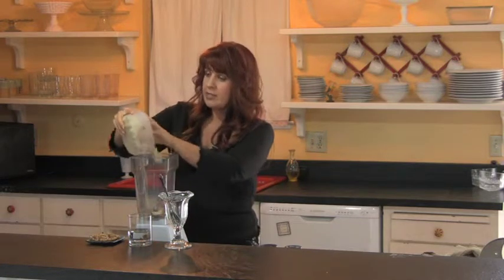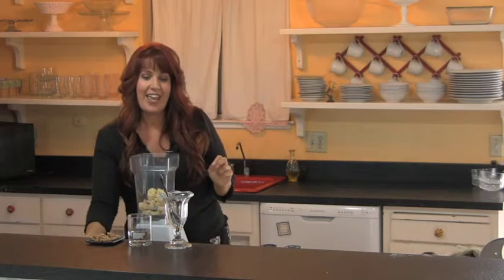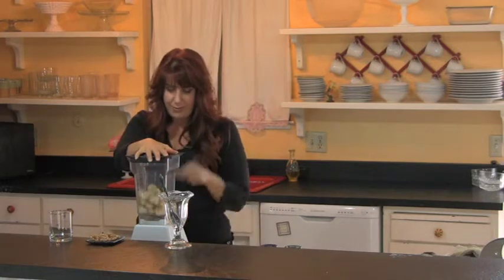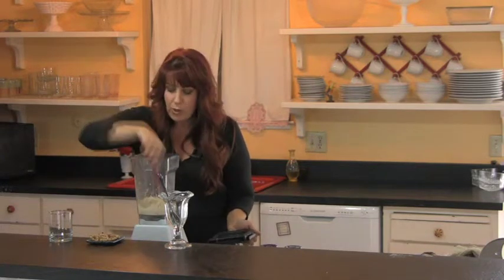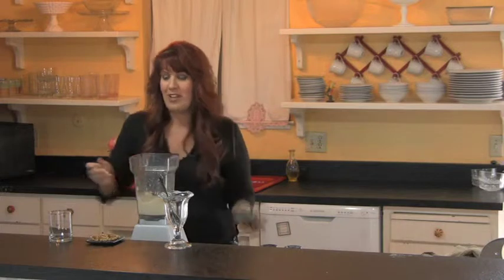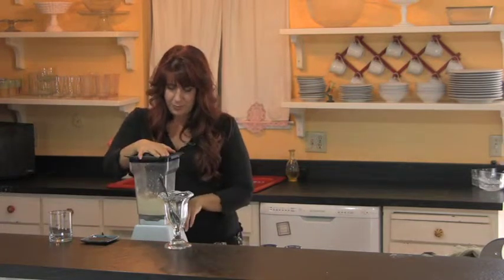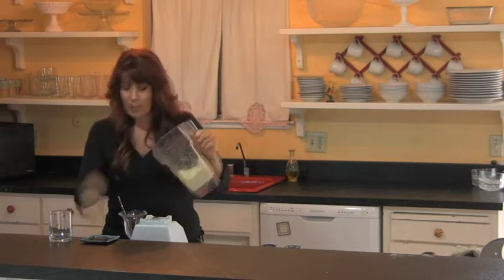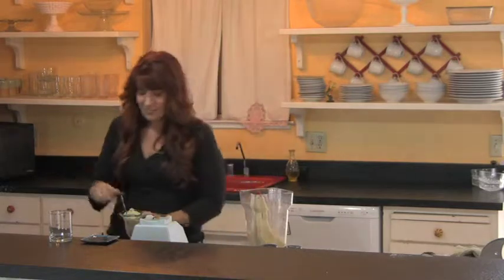Raw Food Dessert | Banana Ice Cream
Want a sweet treat that is easy to make for dessert?  Try this raw food Banana "Ice Cream"...So simple and enjoy your dessert while eating healthy. For more healthy raw food videos, go